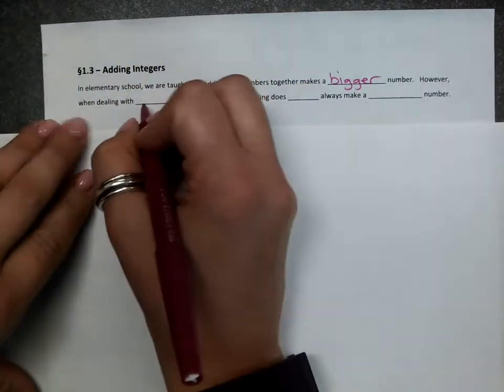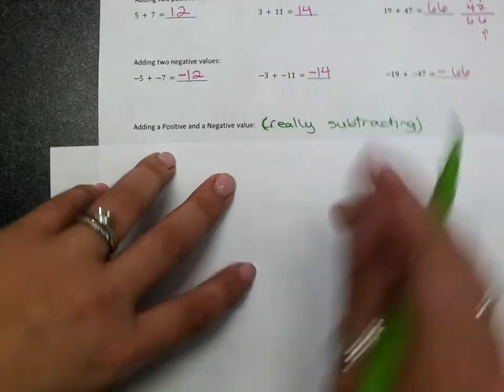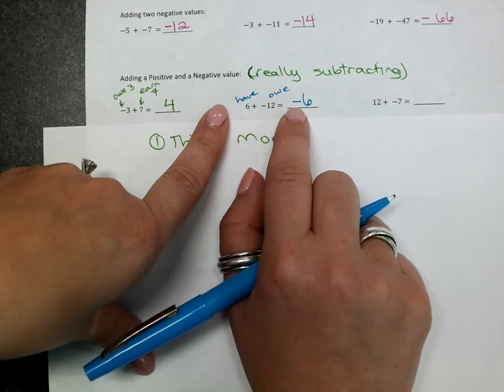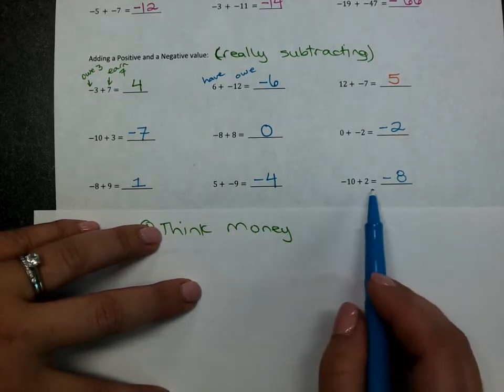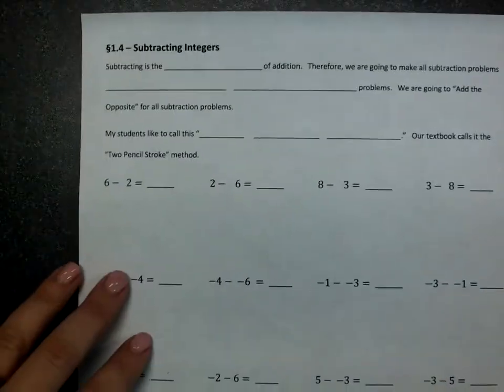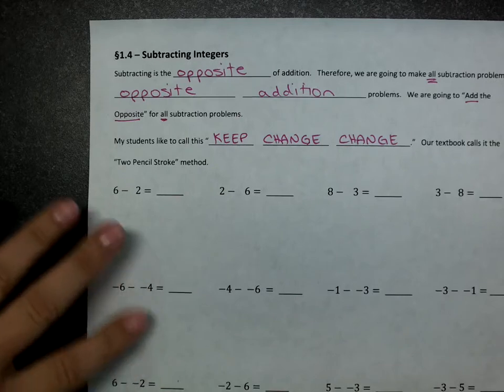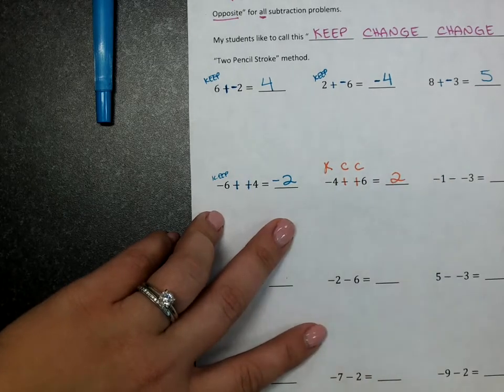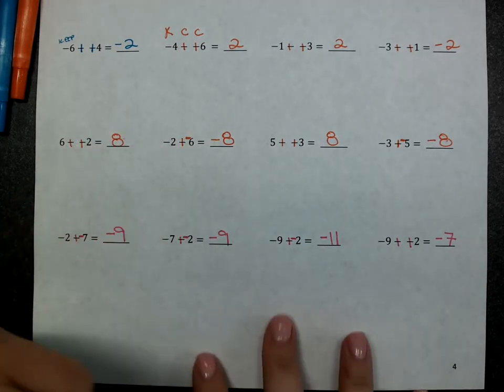Adding and Subtracting Integers